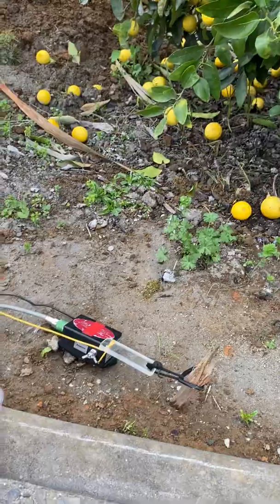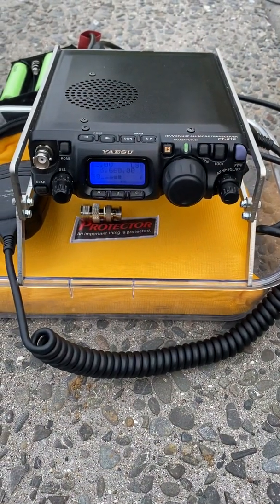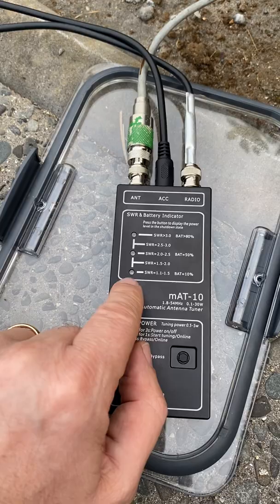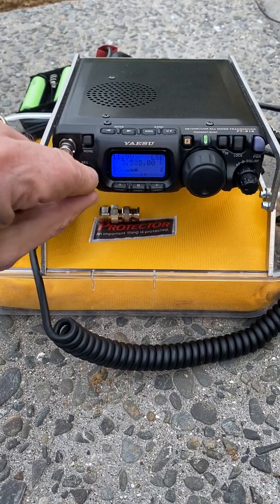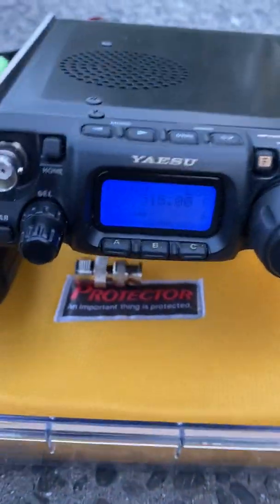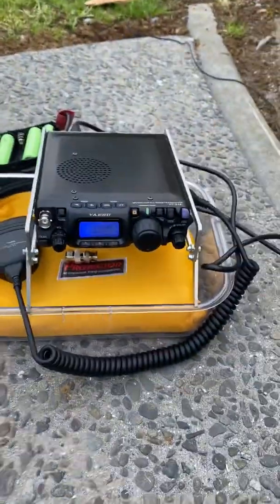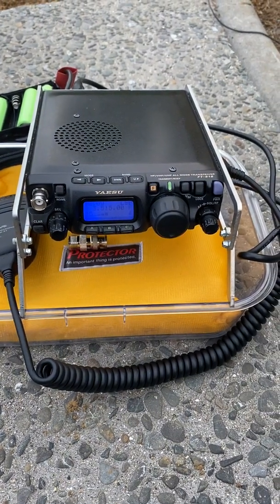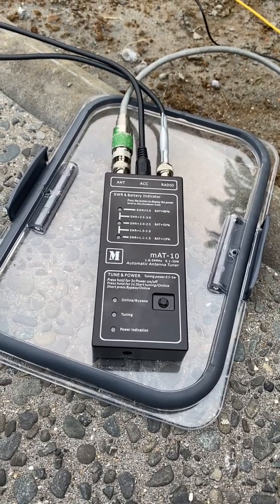mAT-10 Antenna tuner part 3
Part 3 of the mAT-10 QRP antenna tuner